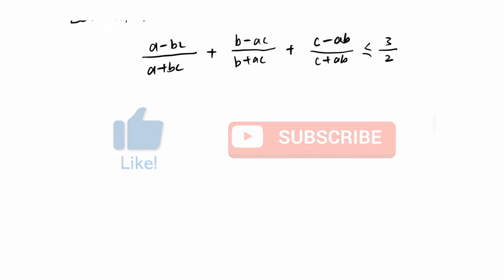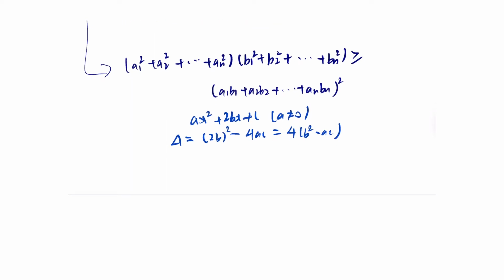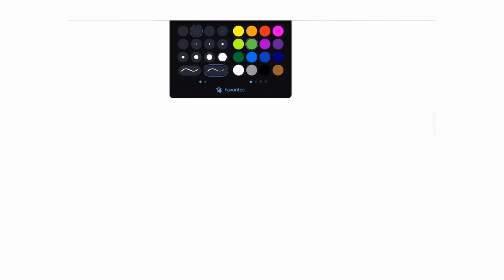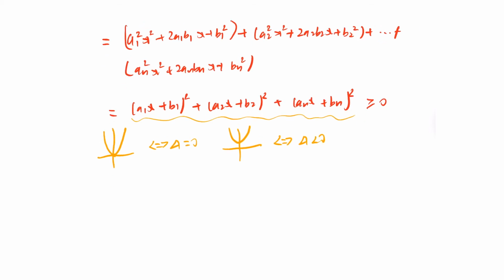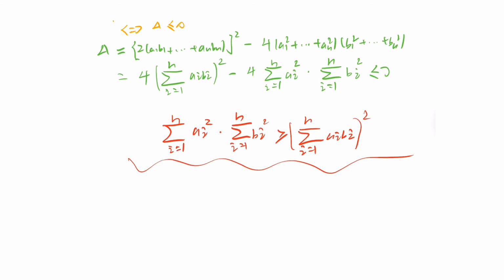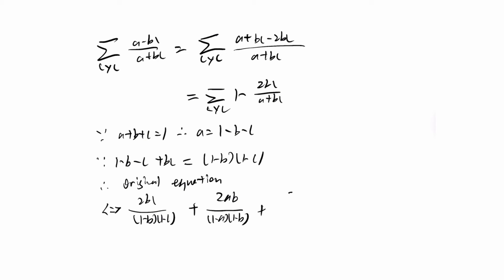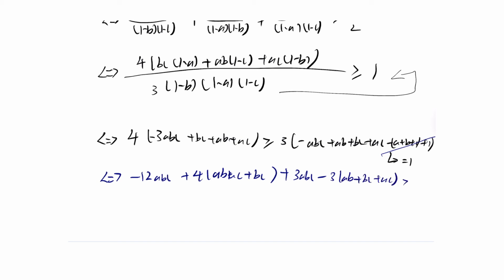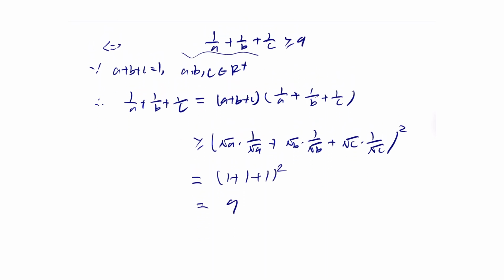IMO Basics - The Cauchy-Schwarz Inequality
George goes over another basic inequality that is frequently used in IMO, the Cauchy-Schwarz Inequality.

Video details:
Voiced by: George
Written by: George
Edited by: Vincent